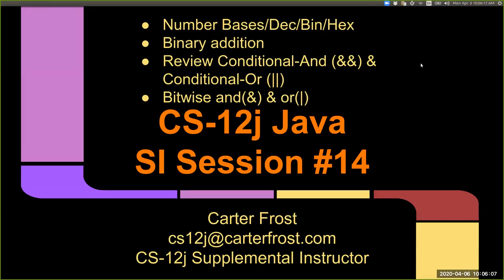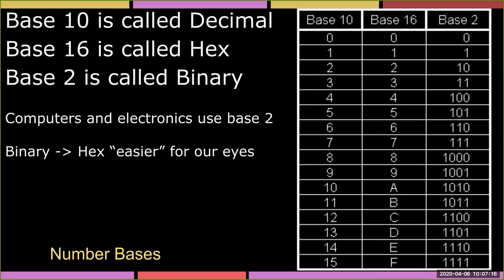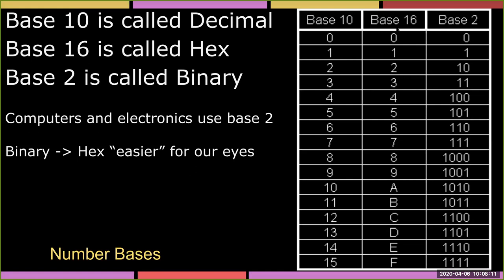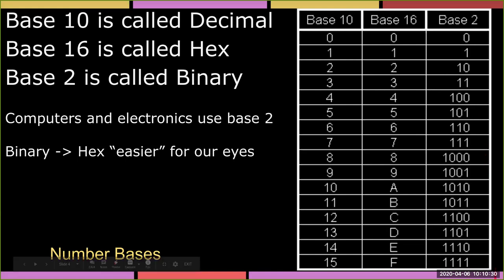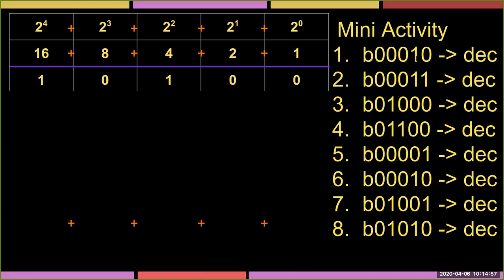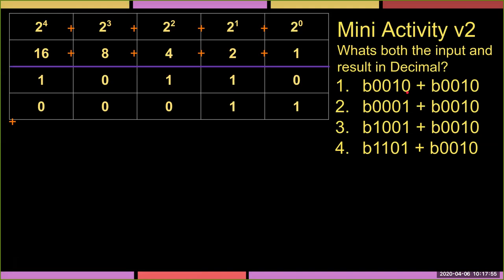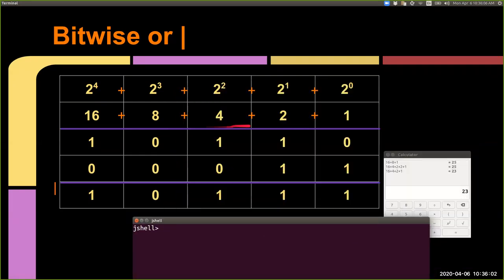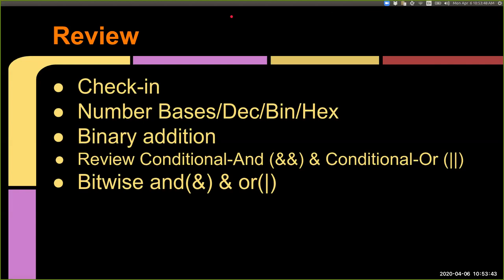CS-12j Java SI Session #14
Number Bases/Dec/Bin/Hex
Binary addition
Review Conditional-And (&&) & Conditional-Or (||)
Bitwise and(&) & or(|)